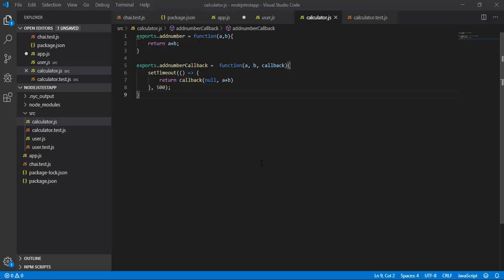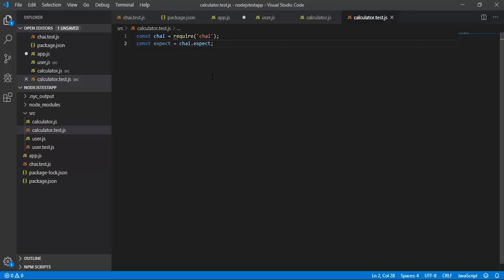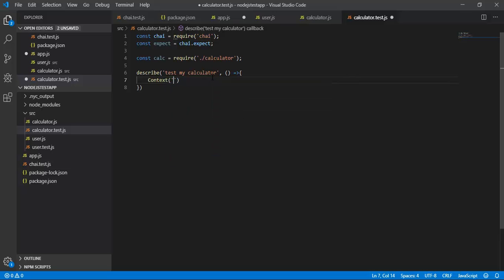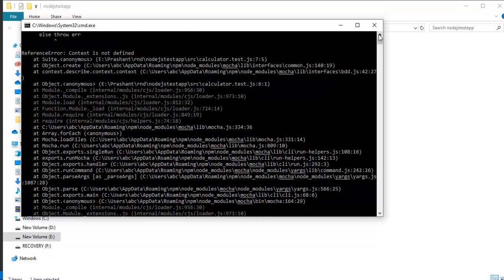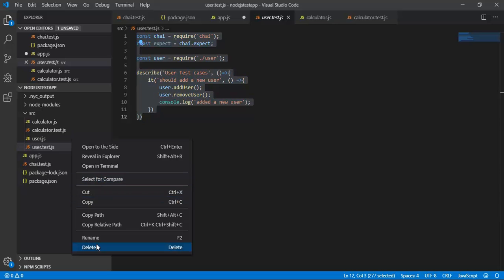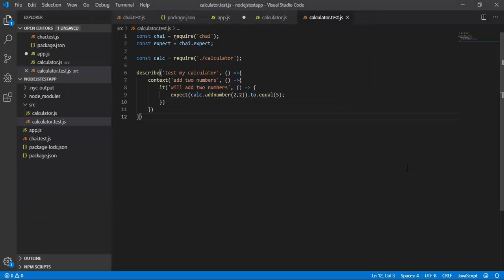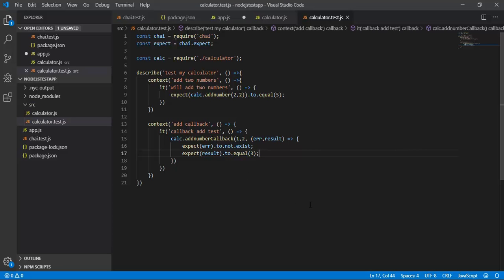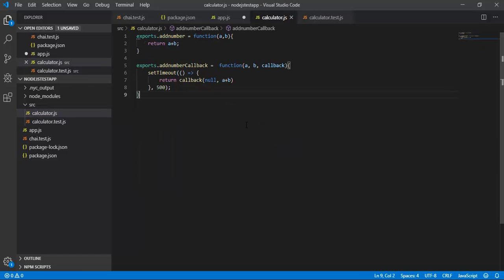Node Js: Unit Testing the Callback functions